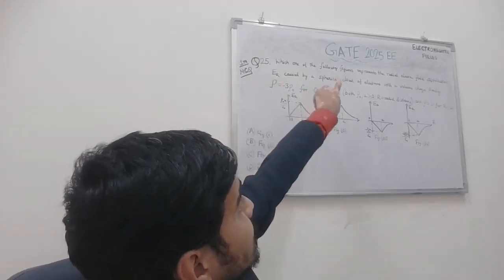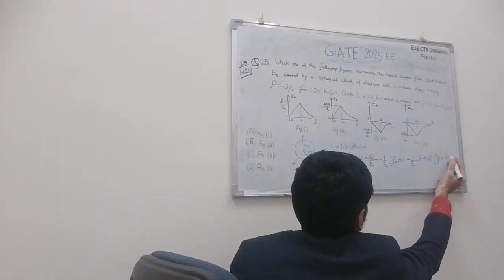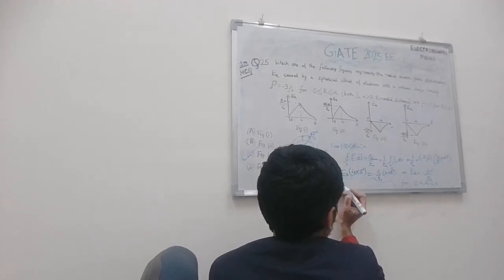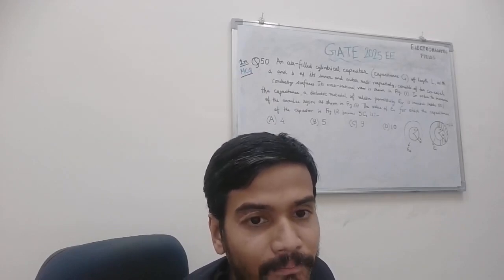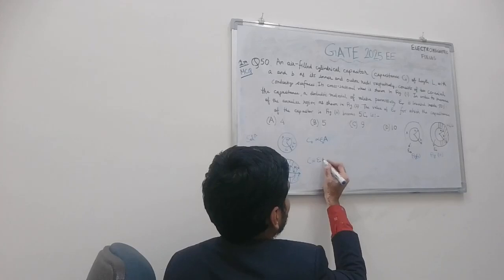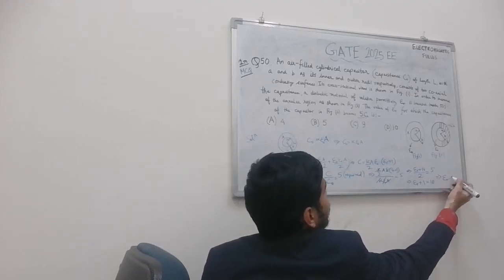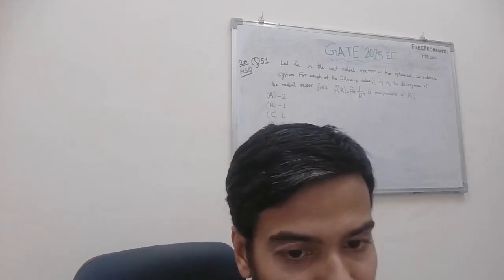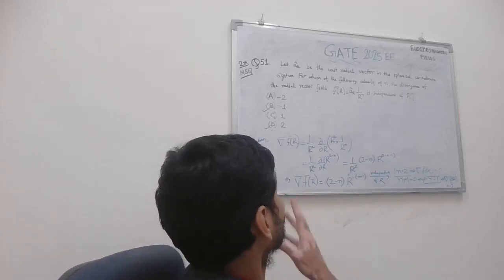GATE 2025 EE ELECTROMAGNETIC FIELDS detailed solutions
Given in this video are the solutions of the three questions carrying five marks of GATE 2025 EE asked from the subject Electromagnetic Fields with detailed analysis and elaborate conceptual explanation along with the discussion of shortcuts or tricks.